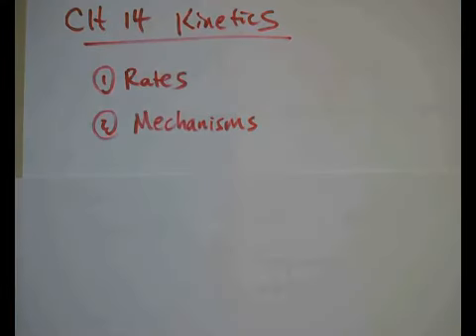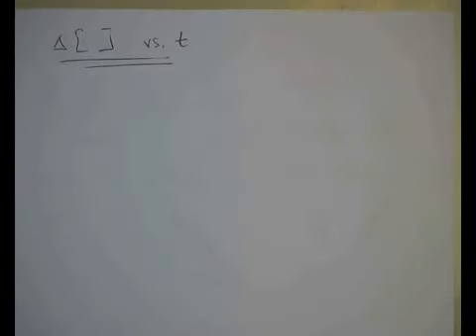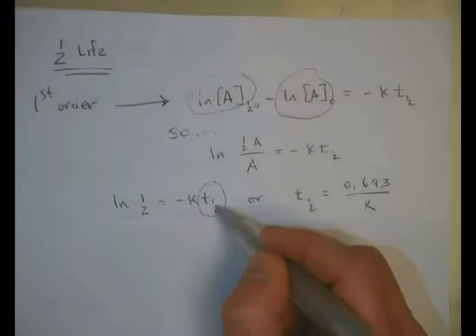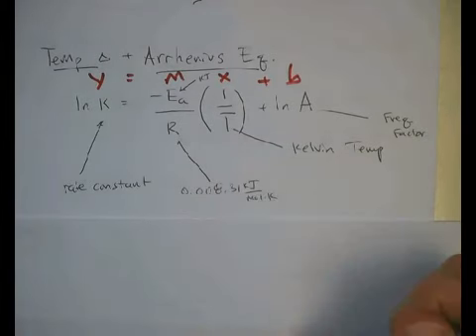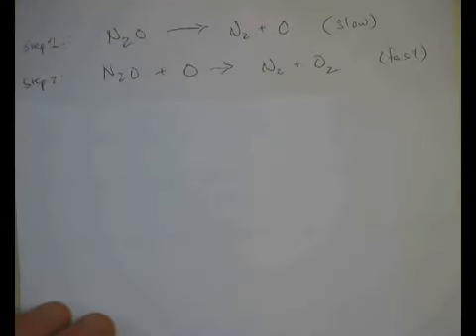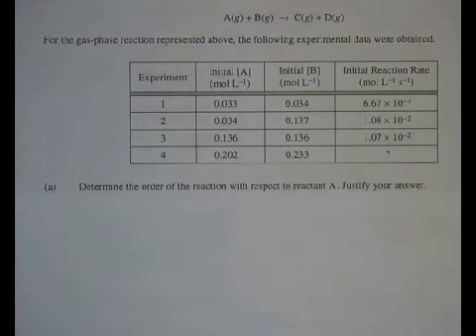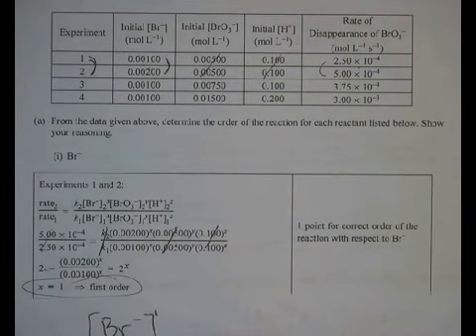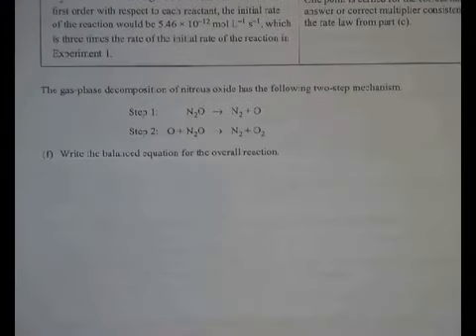Chapter 14 Review mp4